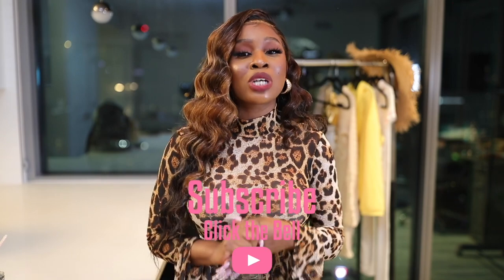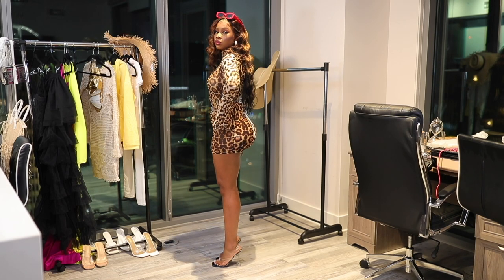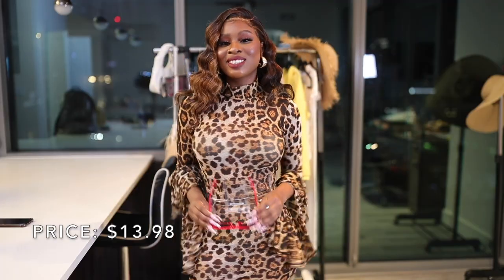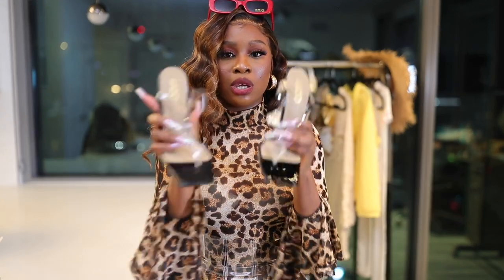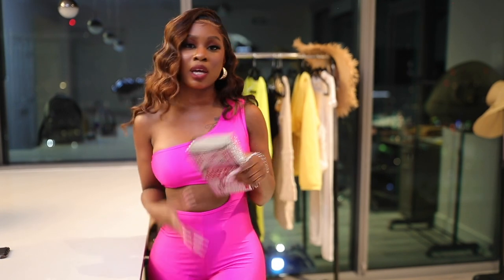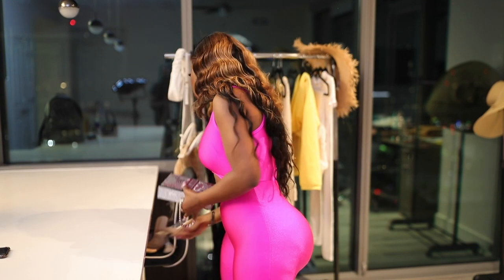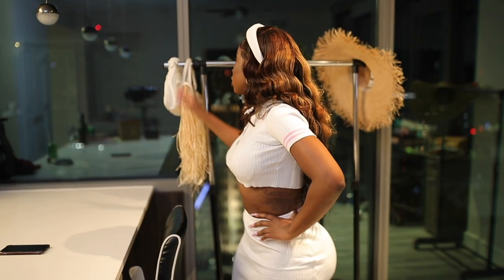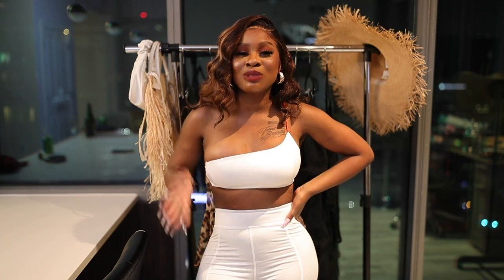Baddie on a budget Aliexpress Amazon Diva Boutique Nillas Boutique Summer outfit Haul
Current Measurements:
Waist: 26.5
Bust: 34.5
Hips: 42
Height: 5’6
Weight 150lbs

Red Sunglasses

Rocky Woven Effect Chain Shoulder Bag In Black (similar)

Big Floppy Hat (Amazon)

JCREW Frayed Big Floppy Hat
SOLD OUT

One Size White Skirt Set

White Pant Set Size Small

🎀 OTHER EPIC VIDEOS  🎀

TIKTOK ‣ @trendsettalolly

SNAPCHAT ‣ @trendsettalolly